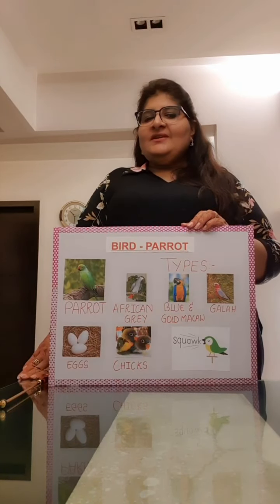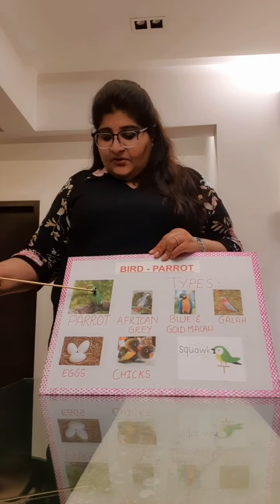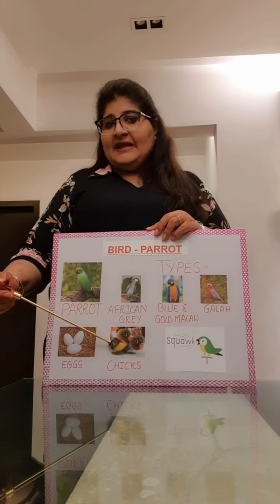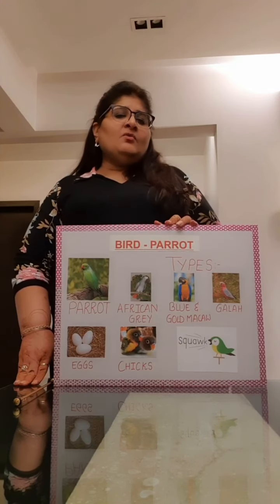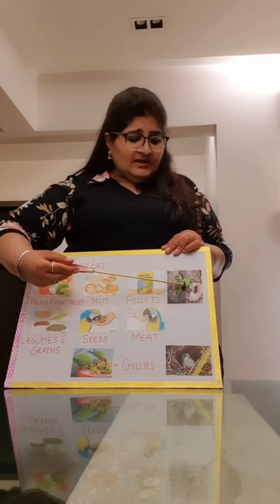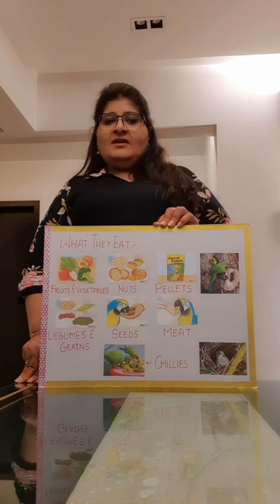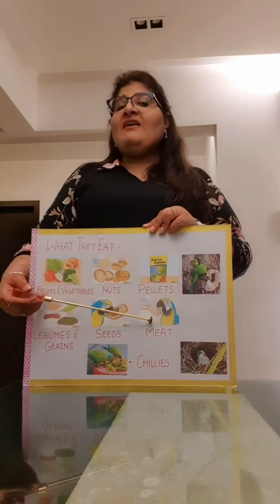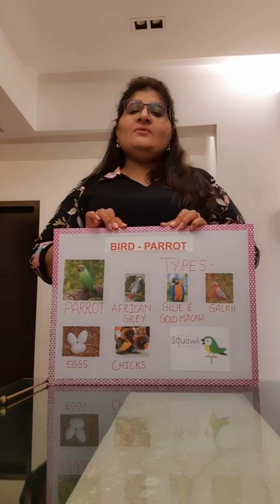Songs & Nursery Rhymes For Nursery Class. Best Teacher Training Institute Mumbai 📞+91-9833119953